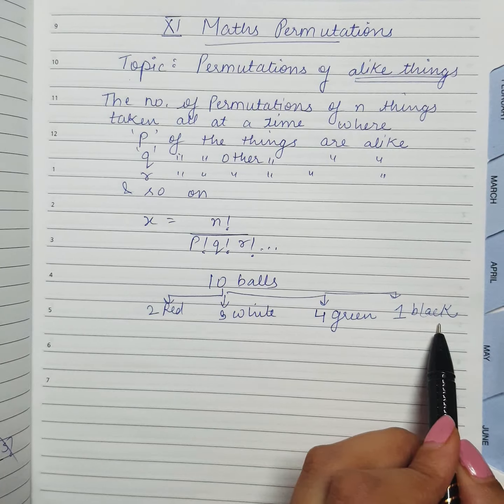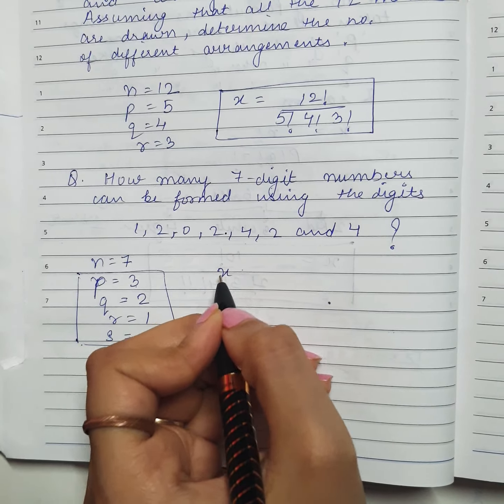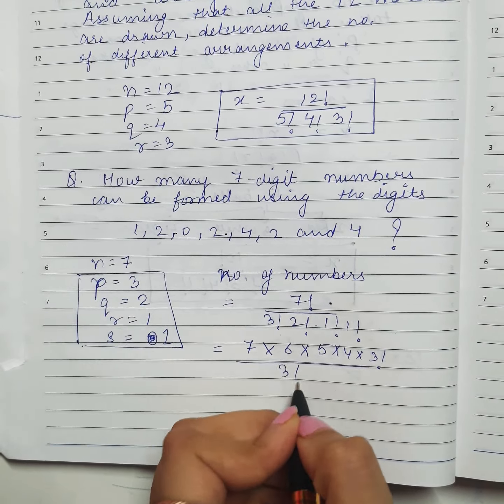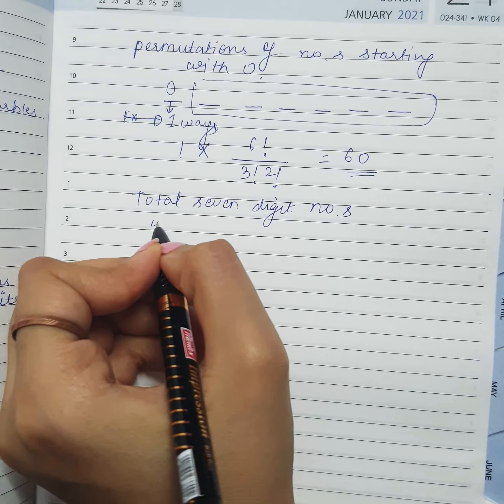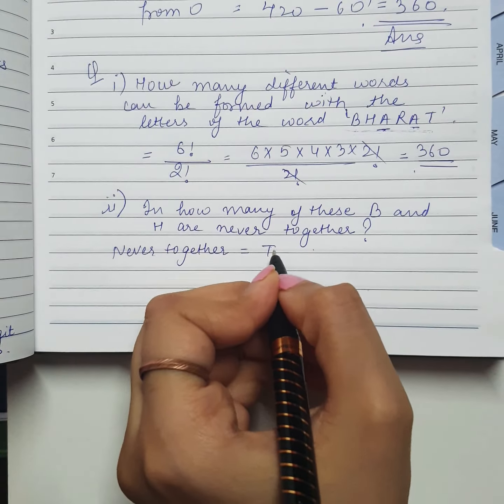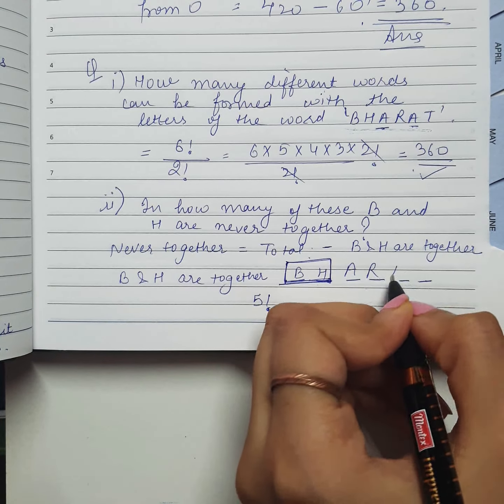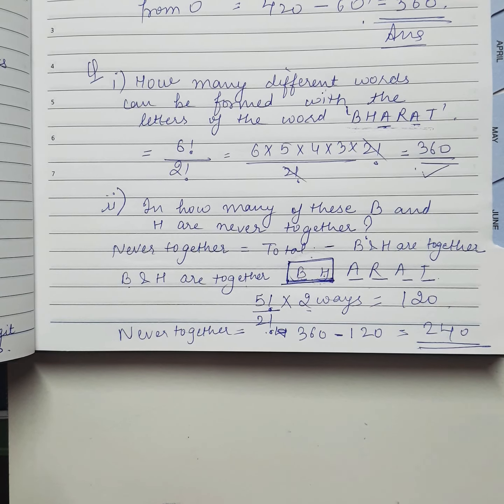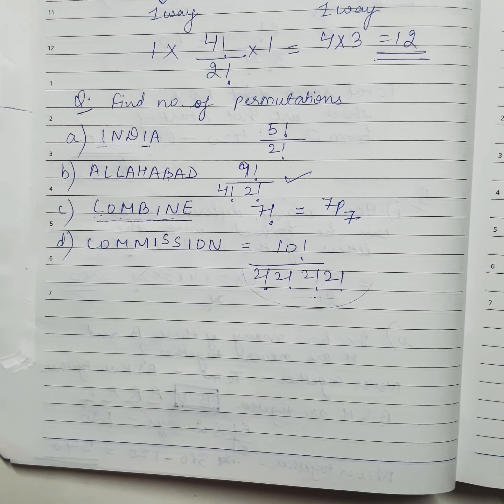XI Maths Permutations: Permutations of alike things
PERMUTATIONS
Permutations of alike things
tlThe number of Permutations of n things taken ALL at a time where p of the things are alike , q of the other things are alike and so on

Topics covered:
1. There are 5 red, 4 white and 3 blue marbles in a bag. they are drawn one by one and arranged in a row. alas summing that all the 12 marbles are drawn, determine the number of different arrangements.

2. How many 7 digit numbers can be formed using the digits 1,2,0,2,4,2 and 4?

3.  i) How many different words can be formed with the letters of the word 'BHARAT'?
   ii) In how many of these B and H are never together?
   iii) How many of these begin with B and end with T?

4. Find the number of Permutations of the letters of the following words.
 a) INDIA
 b) ALLAHABAD
 c) COMBINE
 d) COMMISSION